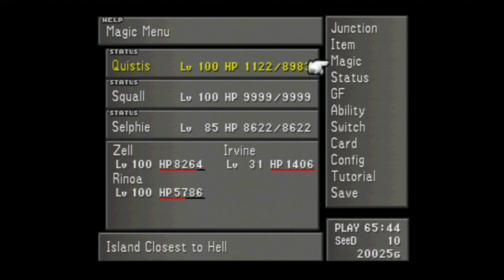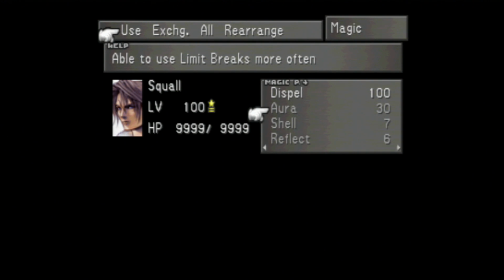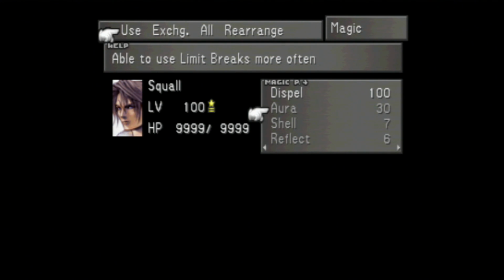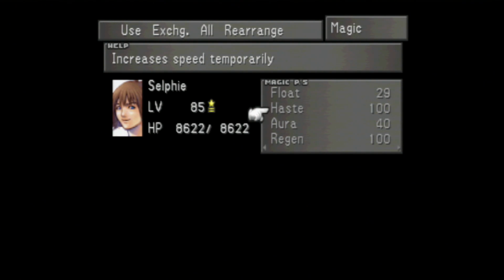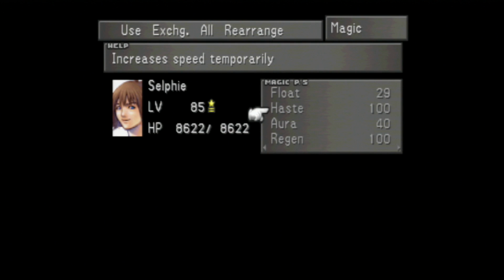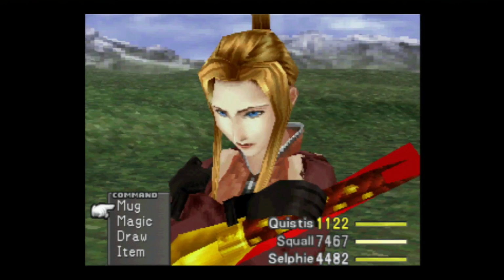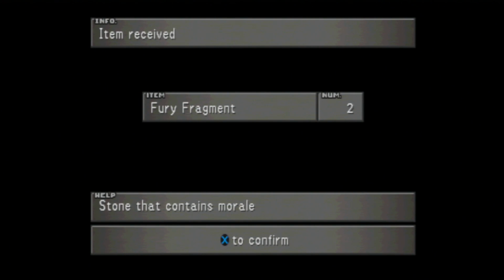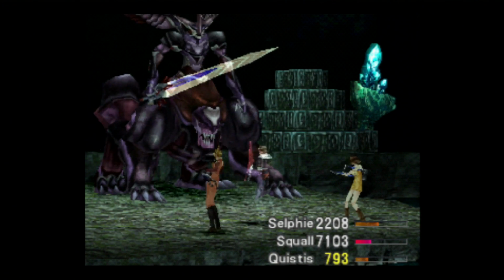Final Fantasy/Kingdom Hearts - The Ultimate Bosses Ep.1 - FF8 - Ultima Weapon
For episode 1 we will feature an easy method to kill Ultima Weapon. This episode is for the casual gamers who arent harcore about Final Fantasy, but are playing through and wish to still obtain the best summon the the game, Eden early. So we'll go about this without Lionheart, and a few other things most hardcore FF gamers would have at this point.

Hope you guys enjoy the new series!